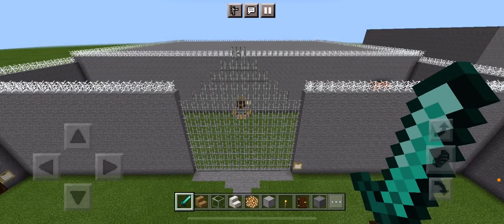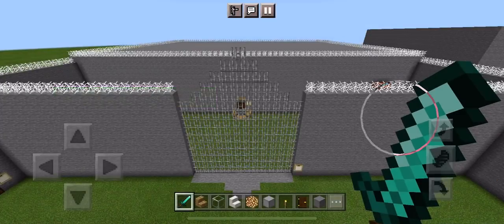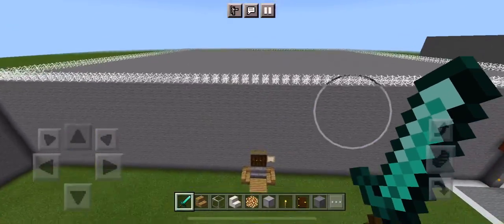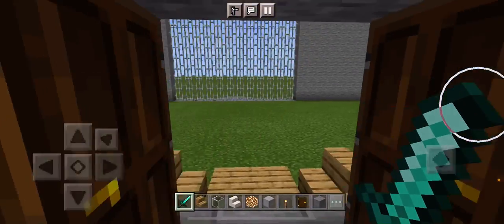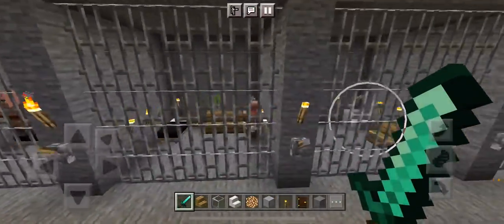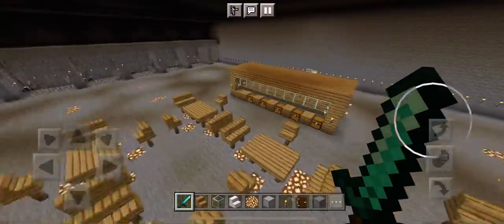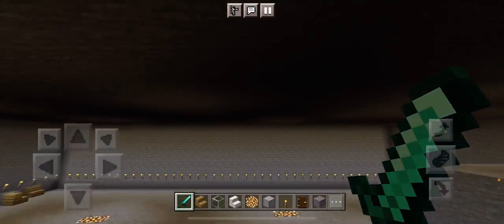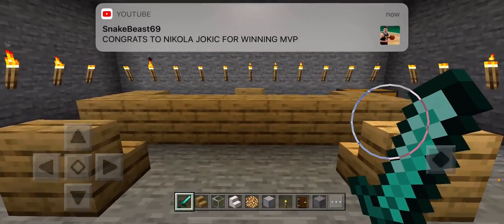My Minecraft prison I made!